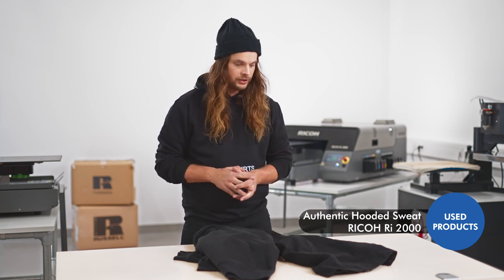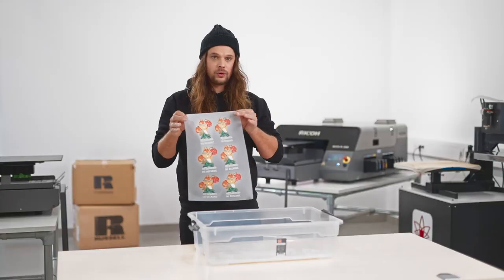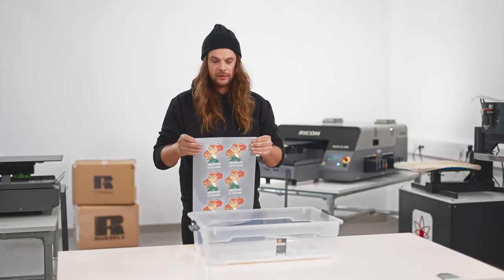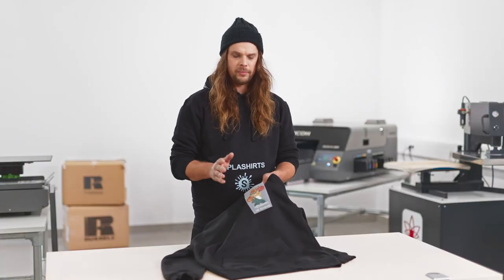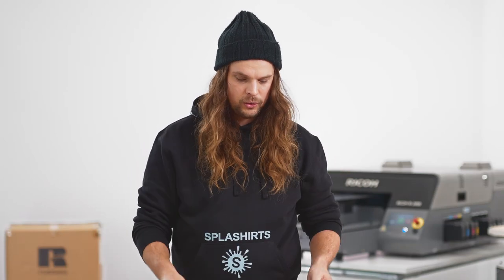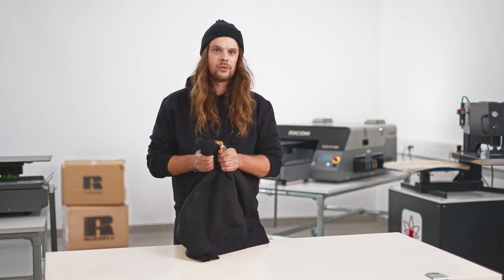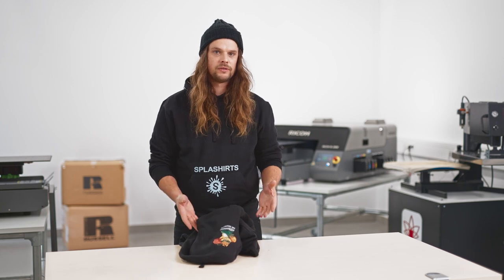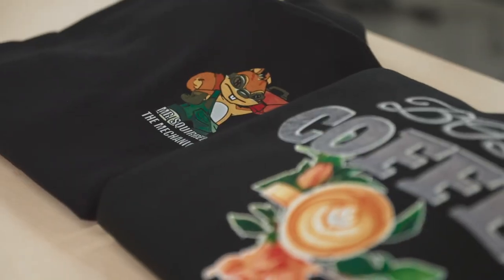Mirco explains: DTF printing on sweatshirts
The RICOH Ri 2000 delivers exceptionally fast print speeds, simplified maintenance, and convenient ease of use for Direct-to-Garment (DTG) and Direct-to-Film (DTF) printing